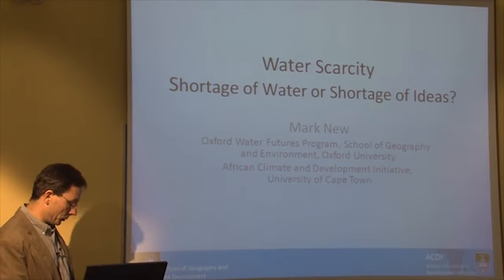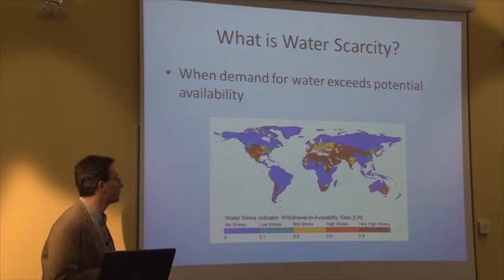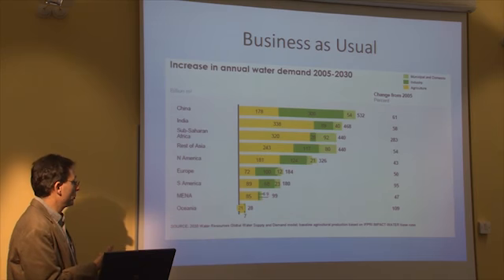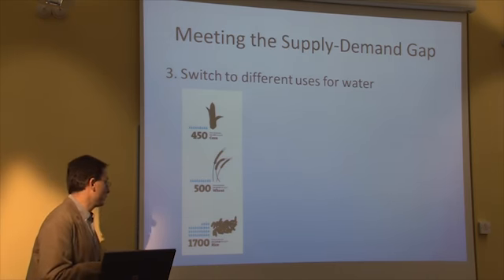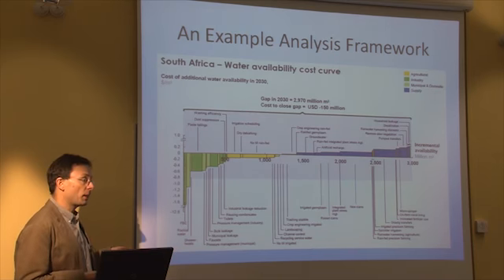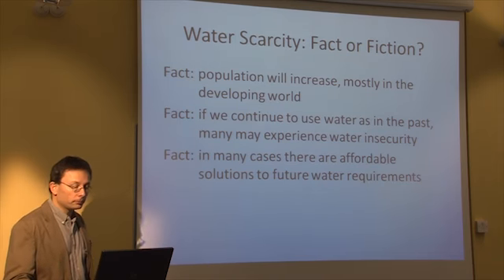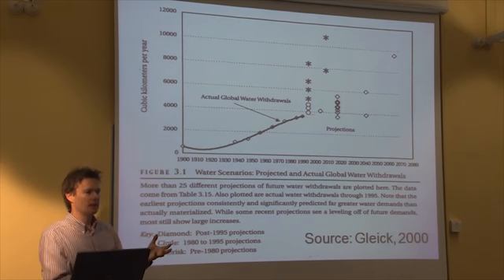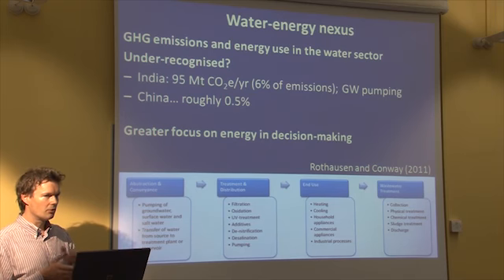Water Scarcity: a shortage of water or a shortage of ideas?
Professor Mark New

'Water Crises', 'Water Wars', 'Peak Water' and many more phrases have been used in recent years to suggest that a growing population and increased per capita water use are leading inexorably to critical levels of water scarcity. In this talk, the factors affecting water availability and water use are explained and the links between water use, population growth, economic output, social welfare and ecosystem services are examined. Against this background, alternative "water futures" are presented to illustrate the potential for sustainable water use, and the challenges of imagination, economics and governance that may be required to steer a path to sustainability.